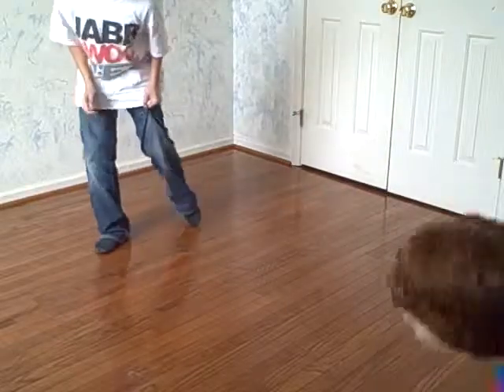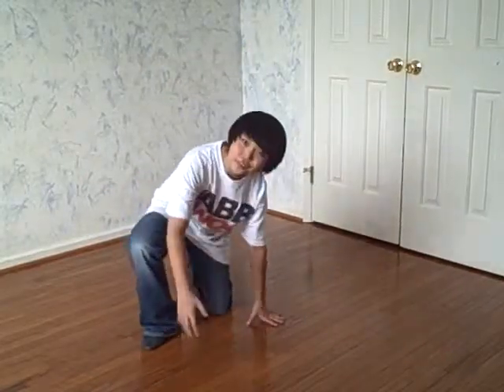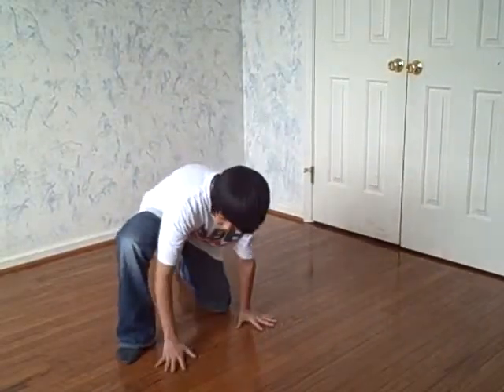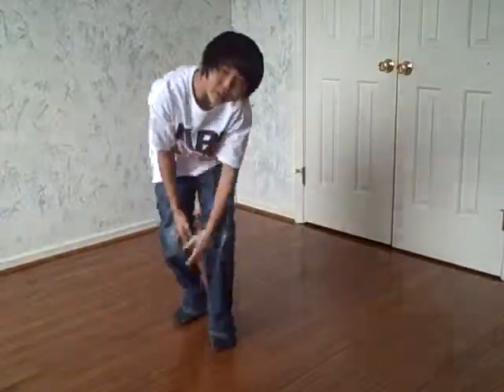Coffee Grinder Tutorial Both Ways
Bboy tutorial on coffee grinder. Skip to the middle for left leg.